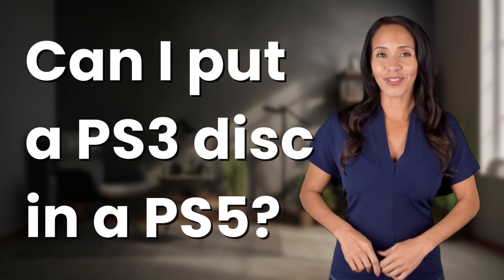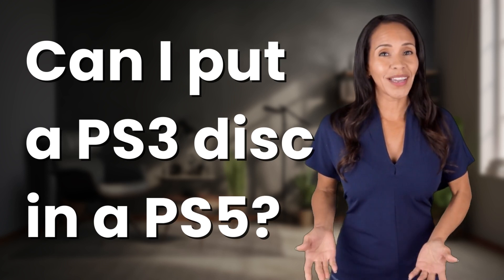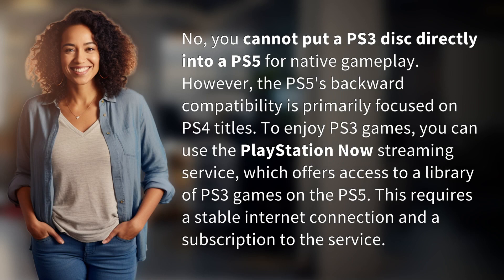Can I put a PS3 disc in a PS5?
PS3 Disc in PS5: Can You Play? | PlayStation Now Explained 👉 PS3 in PS5? 👉 Discover if you can play PS3 discs on a PS5 and learn about using PlayStation Now for access to PS3 games on the latest console. Find out how to enjoy your favorite PS3 titles on the PS5!

Laura S. Harris (2024, March 11.) Can I put a PS3 disc in a PS5?
    🌐 AskAbout.video